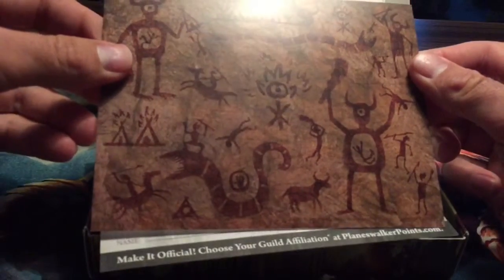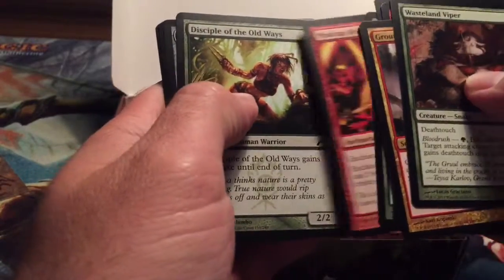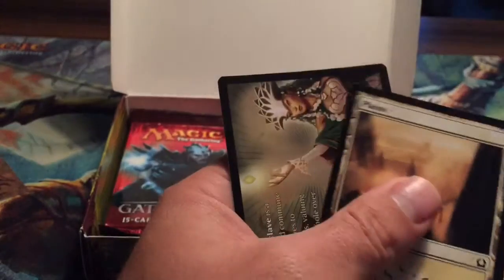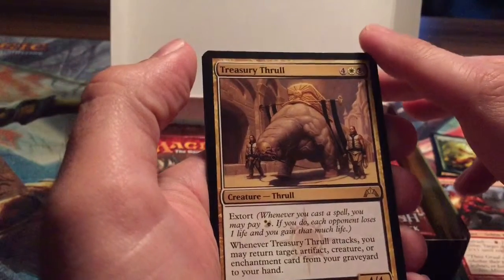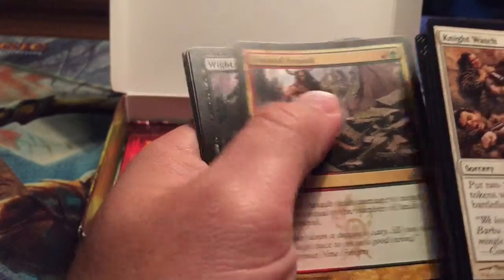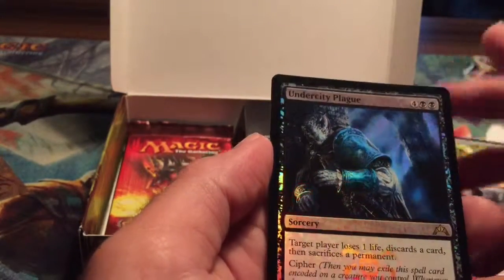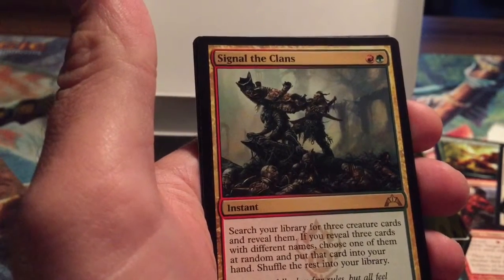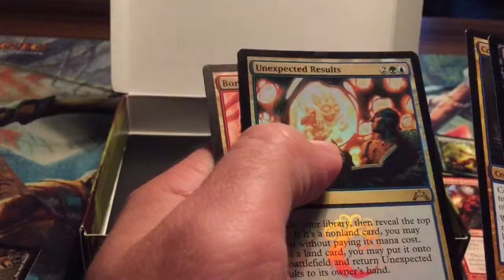GRUUL GATECRASH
AMAZING 9 RARES!